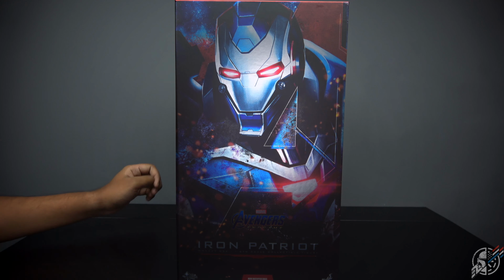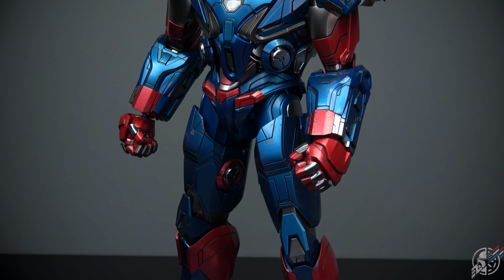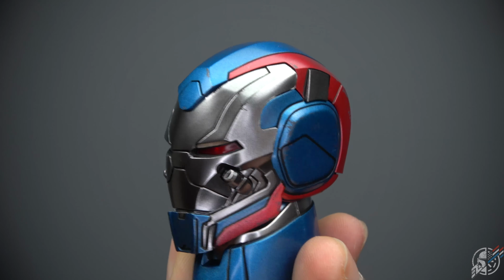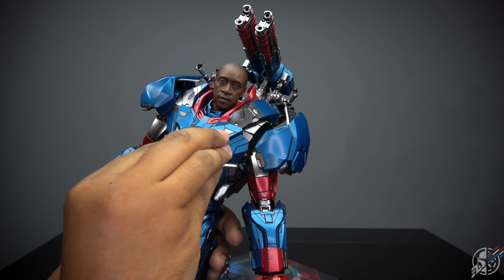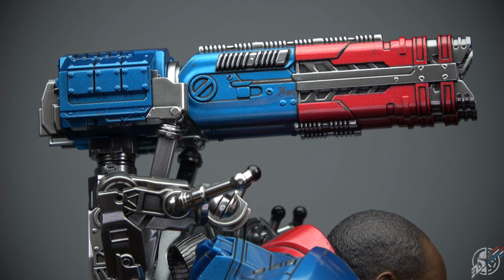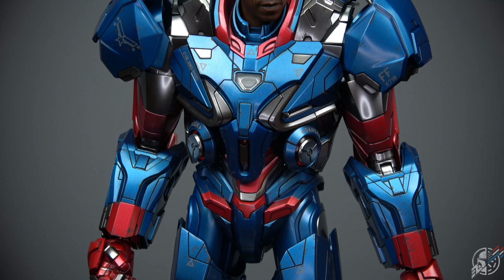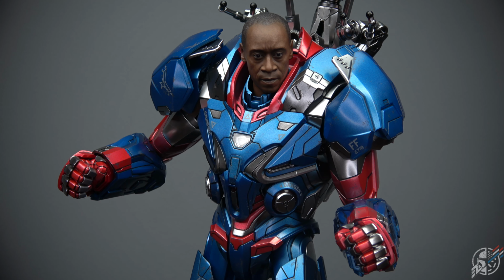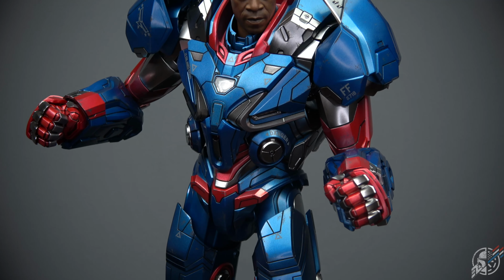Hot Toys Avengers Endgame Iron Patriot 1/6 Scale Movie Masterpiece 4K Figure Unboxing Review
Make sure to use us as your number source for all figure related fun!

Also check out COMIC CONCEPTS!